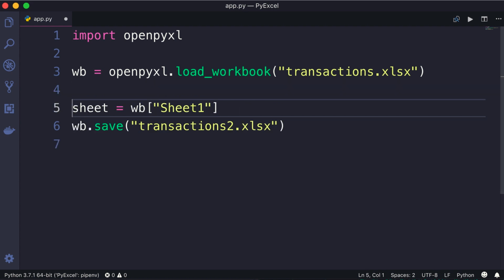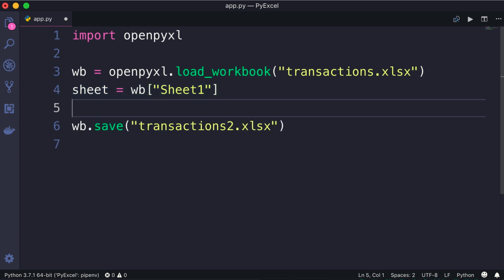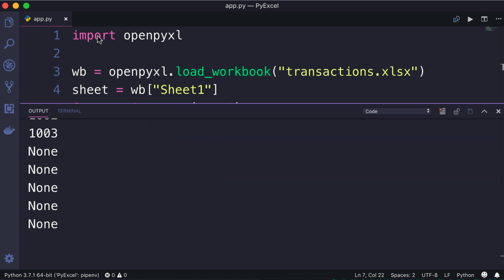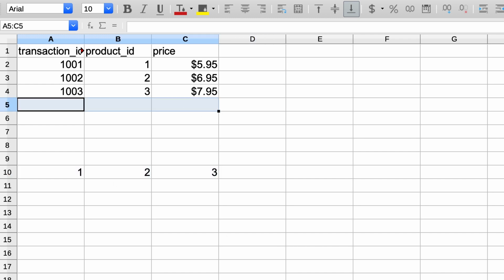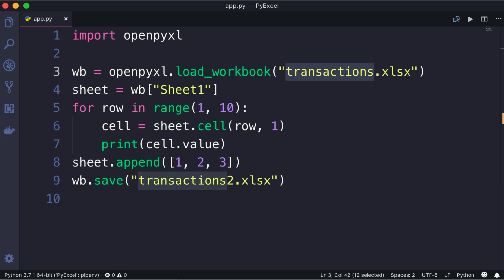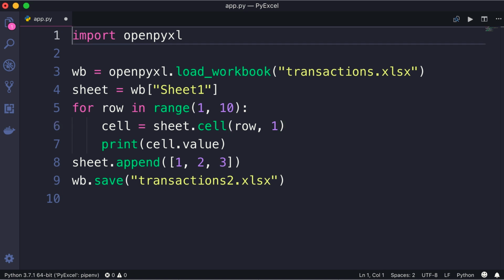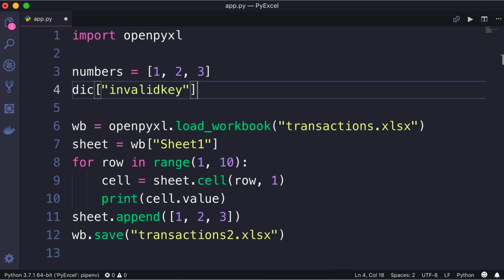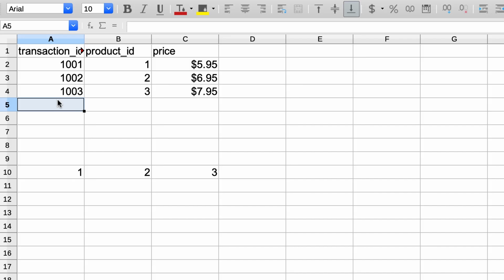Python #126 - Command Query Separation Principle [By Mosh Hamedani]